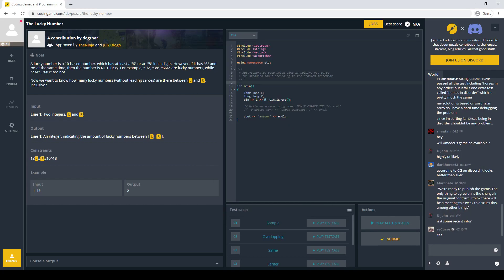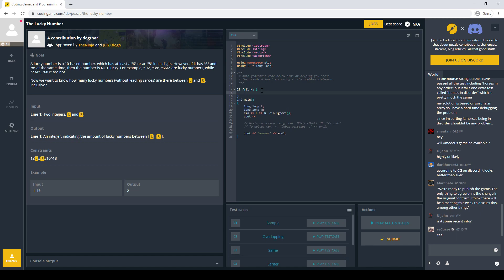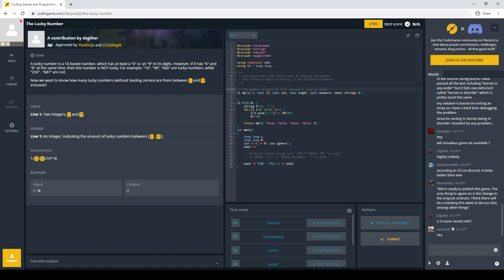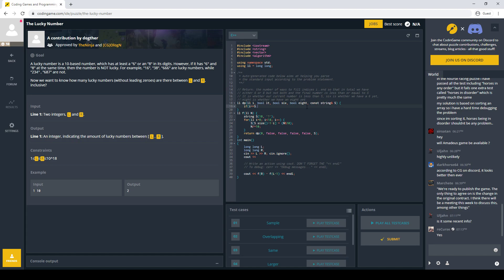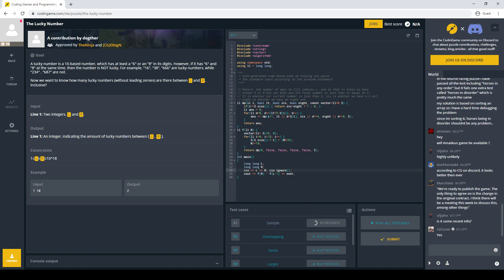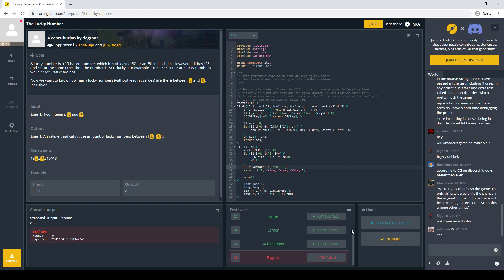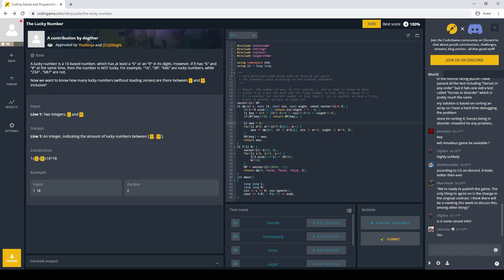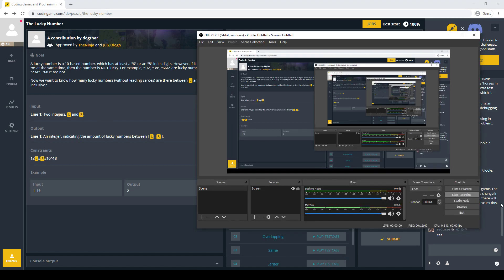Digit DP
Digit DP is another common type of dynamic programming problem. This is a pretty classic example, so it's a nice introduction to see how these kinds of problems work. Thanks to Sg C for the problem suggestion.